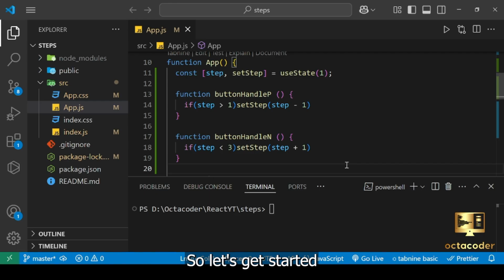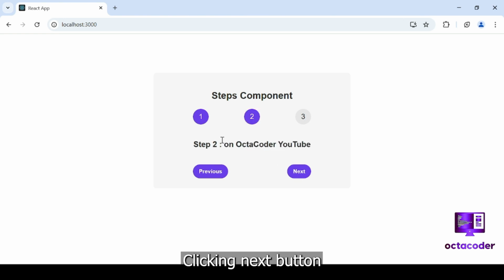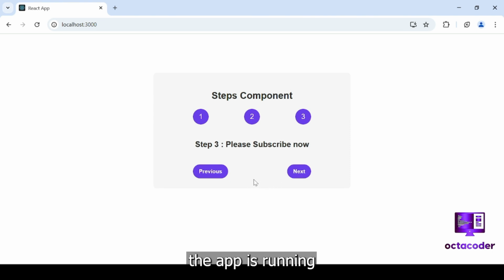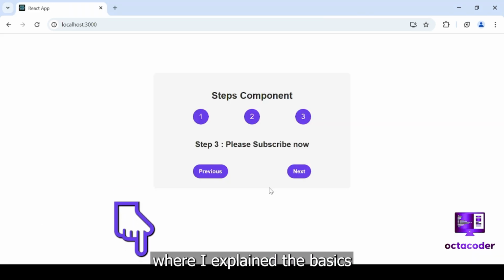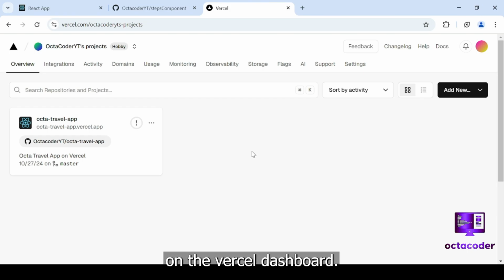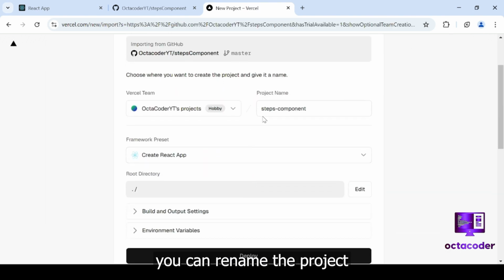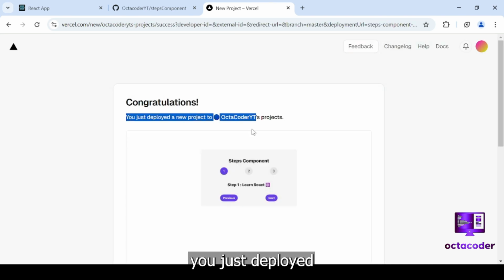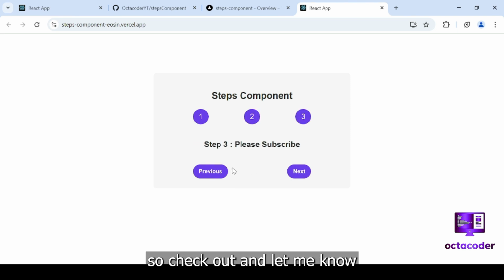How to Deploy a React App on Vercel – Full Step-by-Step Guide (2025)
Hey developers! 👨‍💻 In this video, I’ll show you how to deploy a React app on Vercel in just a few simple steps. Whether you're a beginner or an experienced coder, this tutorial will help you get your project live on the web in minutes! 🌍

🔹 What You'll Learn:
✅ Upload your React project to GitHub
✅ Connect GitHub with Vercel
✅ Deploy and get a live URL
✅ Share your project easily with friends & recruiters

🔗 Octacoders Best Tutorials -

Previous OctaCoder Tutorial - Building a Dynamic Steps Component in React | React JS

📚 Additional Resources:
Build a Rest APIs for "Find My Restaurant" : Node.js, Express.js, MongoDB | RESTful APIs | Part - 1

If you want to learn how to build a full-stack project, be sure to check out our series on the 'Find My Restaurant' full-stack project.